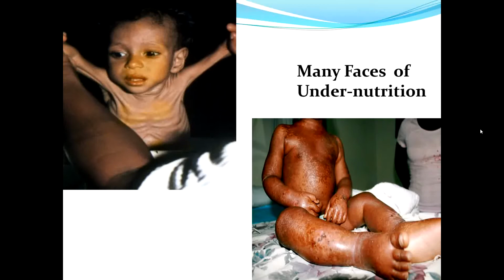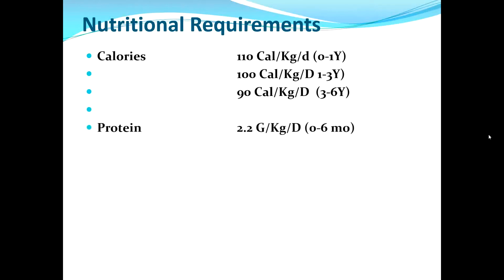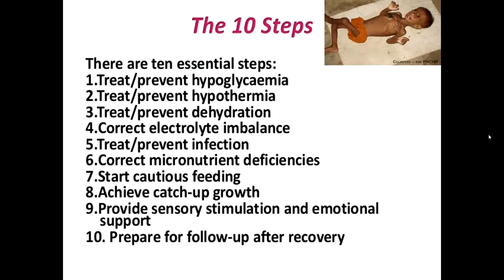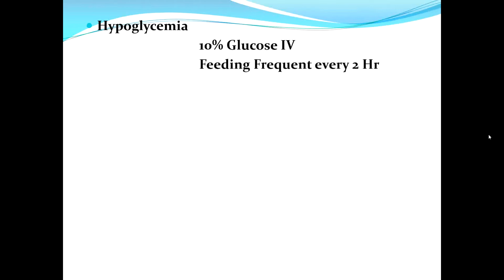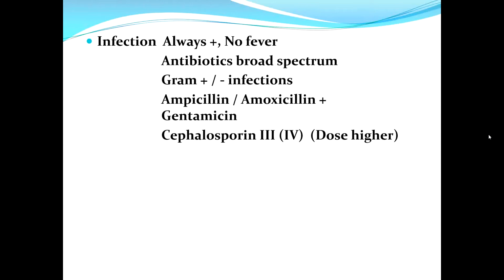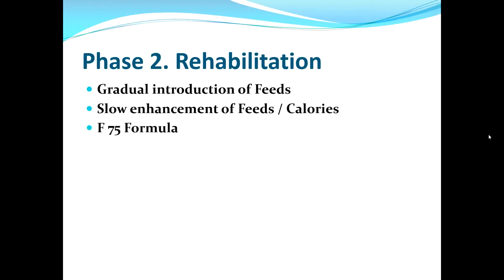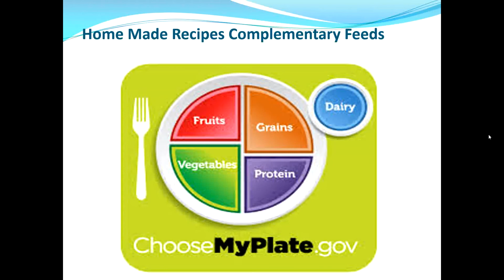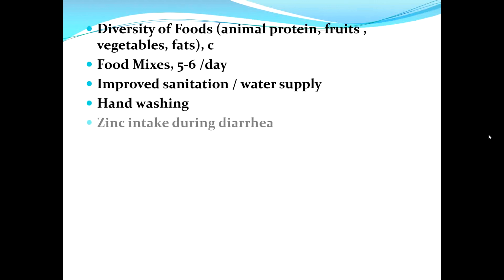lecture of Prof. Dr.AKMAL LAEEQ for MBBS Final Year on (21/03/20)Topic: Malnutirtion treatment audio